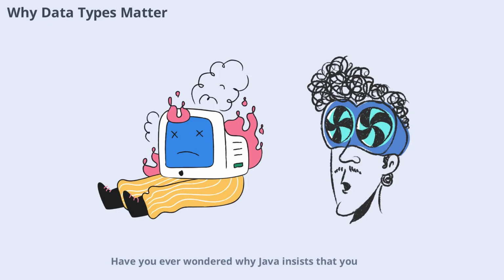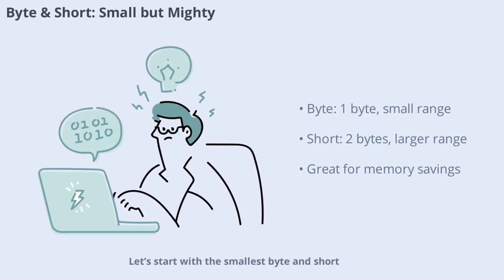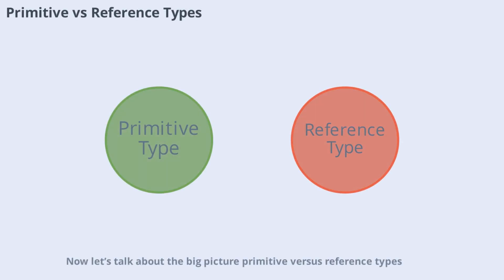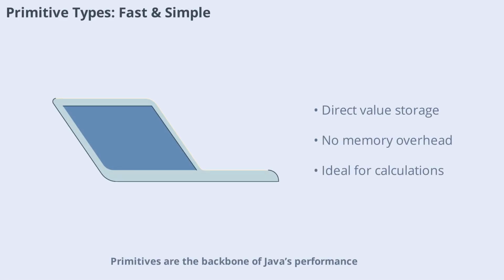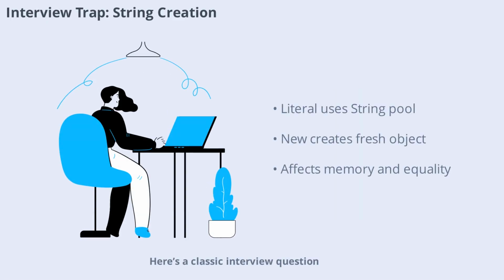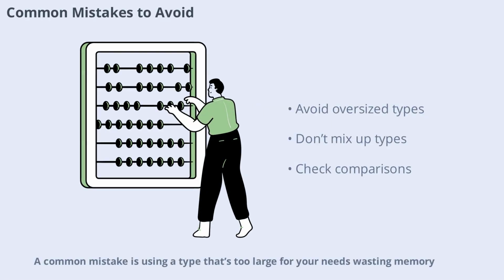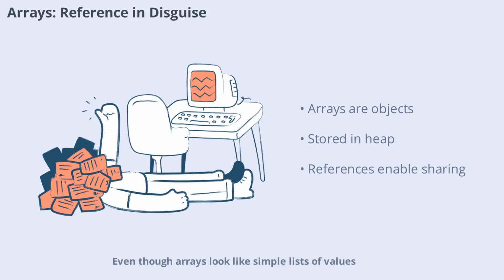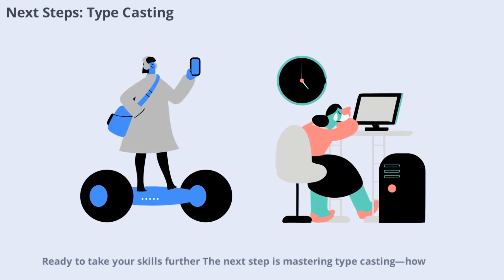Java Data Types: What They Don't Tell You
Welcome to JavaTechTutorial ☕💻

Your one-stop destination to learn Java Programming from scratch in easy English.

This channel is perfect for:
✔ Beginners & students
✔ Job seekers & freshers

🔥 What you’ll learn here:
• Java Basics to Advanced
• Core Java Concepts (JVM, Data Types, OOPs)
• Java Interview Questions
• Java Full Stack Roadmap
• Coding Logic & Problem Solving
• Java Shorts for quick revision

I explain complex topics like JVM, Data Types, Stack vs Heap, OOPs, and Collections in a simple and practical way so anyone can understand — even without prior coding knowledge.

📌 New videos & Shorts every week
📌 Learn Java step-by-step
📌 Build logic & get job-ready

java data types tamil

java data types hackerrank solution

java data types interview questions

java data types telugu

java data types and variables

java data types and operators

java data types explained

java data types in detail

java data types code with harry